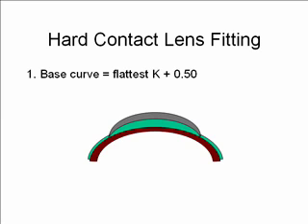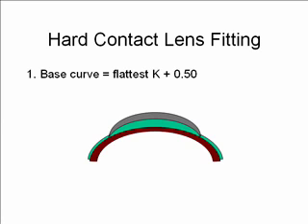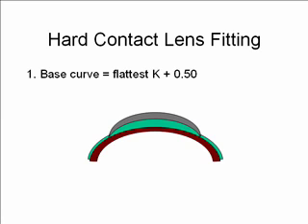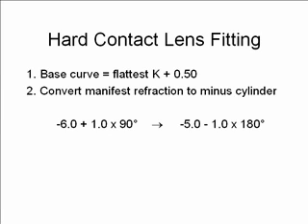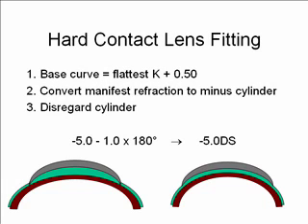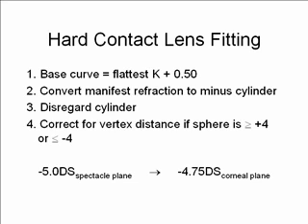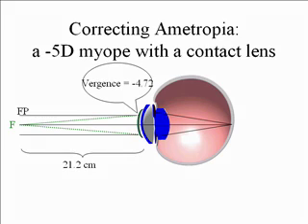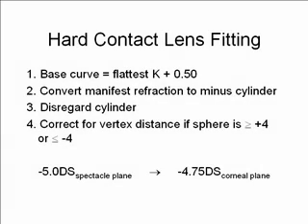Lecture 17, Hard Contact Lenses